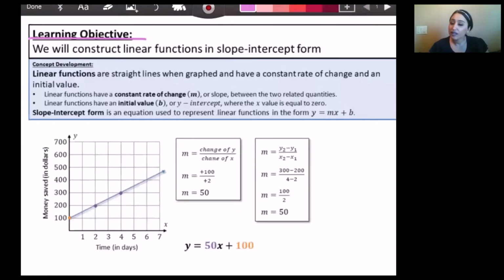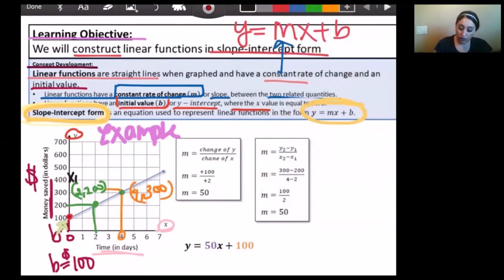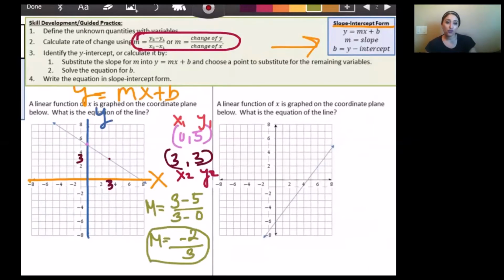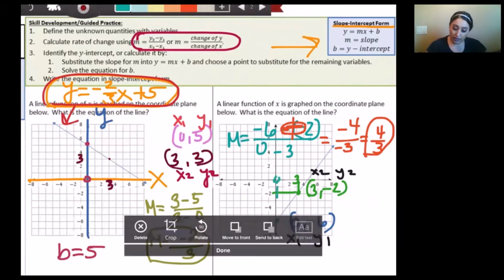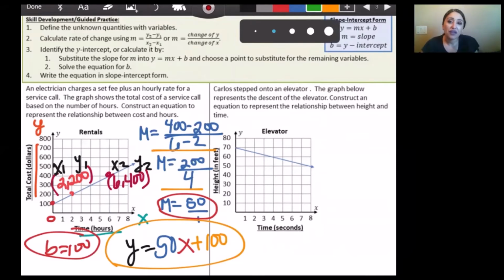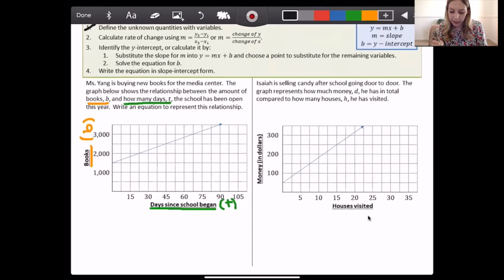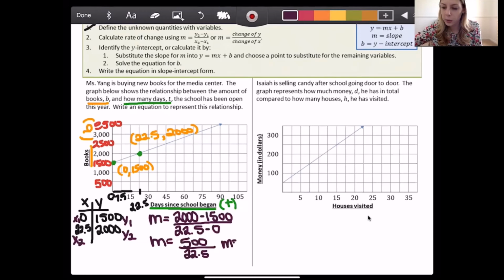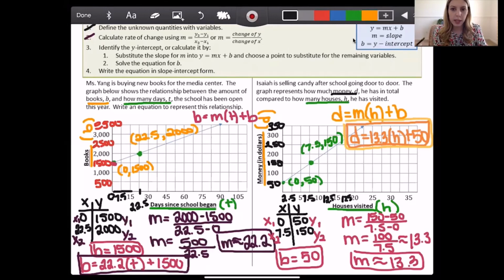F4 Constructing Linear Functions